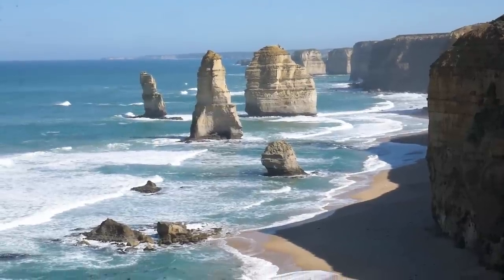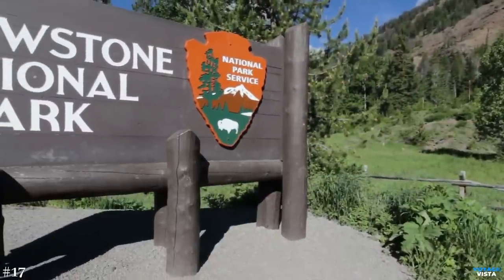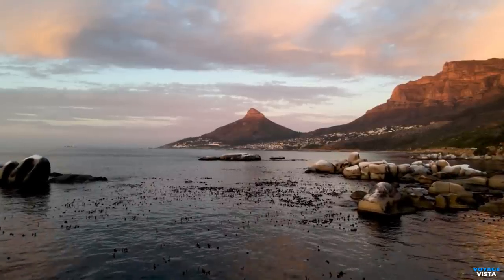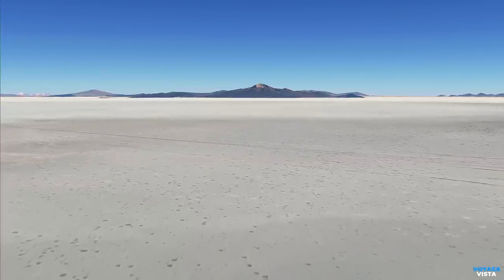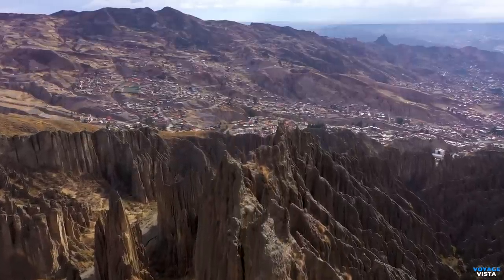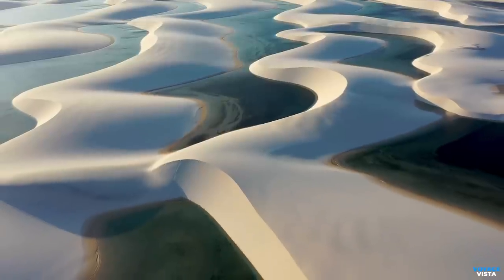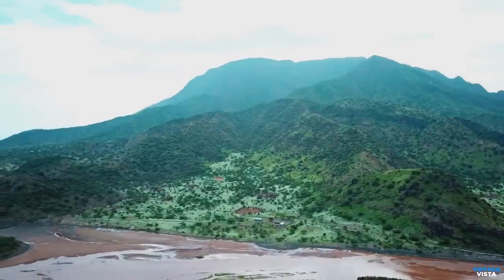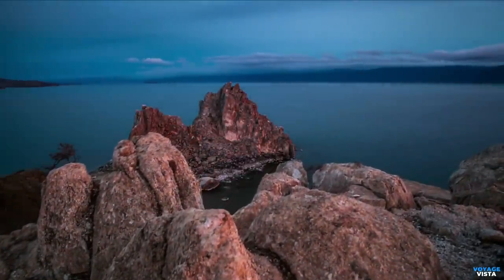Epic Earth:Explore The 20 Greatest Natural Wonders of The World-Travel Documentary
In this video we will explore the 20 greatest Natural Wonders of some of the most awe-inspiring destinations of our planet. Travel the world and tick off your bucket list as we delve into these extraordinary marvels of nature. Join us on this breathtaking expedition as we explore the unique beauty and grandeur of nature's most remarkable creations, from the enchanting depths of Lake Baikal to the otherworldly landscapes of Lake Natron. Prepare to be mesmerized by the sheer power of Iguazu Falls and captivated by the mystique of Giants Causeway.

We will embark on an epic voyage, transcending borders and venturing across continents, to reveal the marvels that have stood the test of time. Witness the mesmerizing blue hues of Lake Baikal, the world's oldest and deepest freshwater lake, holding one-fifth of the Earth's unfrozen surface freshwater. Brace yourself for the magical Giants Causeway, an intriguing geological formation boasting 40,000 hexagonal basalt columns, steeped in legend and myth.

Delve into the geological, ecological, and cultural significance of each natural wonder, revealing fascinating insights that make them even more remarkable. So, if you're a nature enthusiast or simply seeking inspiration, this is the ultimate visual feast for you!

0:00 Introduction
0:04 VOYAGE VISTA
0:41 Jeju Island
1:45 Giant's Causeway
3:10 The Dead Sea
4:21 Yellowstone National Park
5:45 Iguaza Falls
6:51 White Sands National Park
8:08 Table Mountain
9:28 Ha Long Bay
11:02 Zhangjiajie China
12:18 Salar De Uyuni
13:51 Yushan
15:13 Cano Cristales
16:20 Valle De Las Animas
17:47 Kawah Ijen
19:15 Bruarfoss Waterfall
20:33 Lencois Maranhenses
22:03 Fjaðrárgljúfur Canyon
24:01 Lake Natron
25:22 Danakil Depression
27:01 Lake Baikal